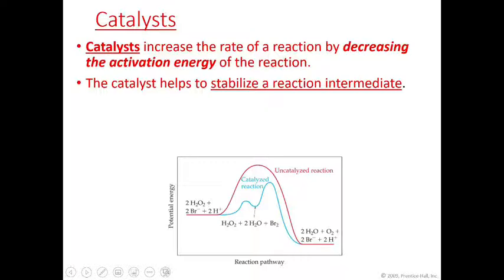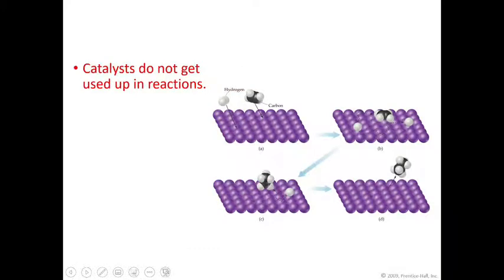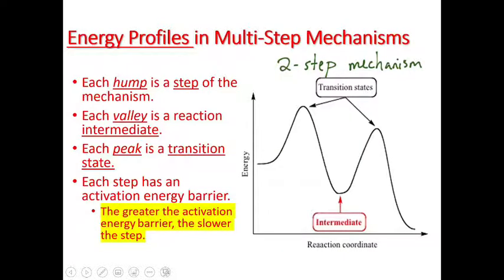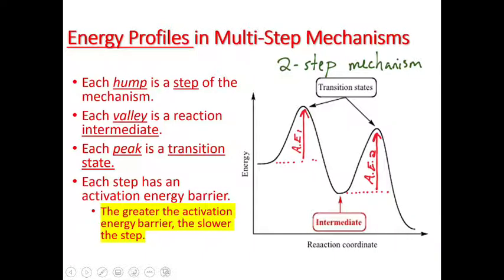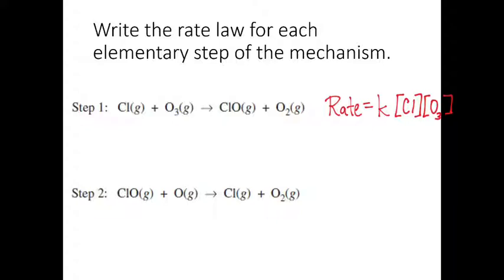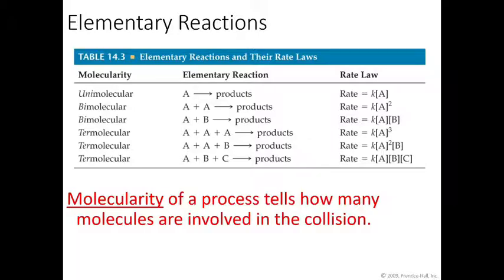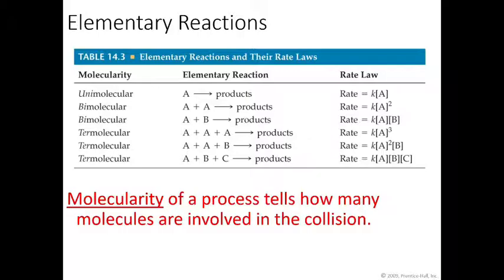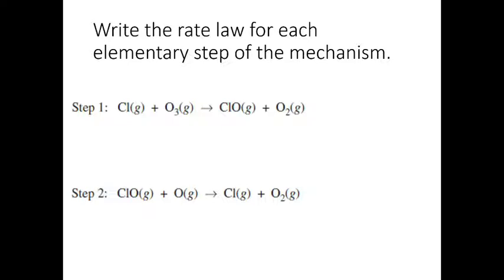Catalysts, Intermediates, and Mechanisms